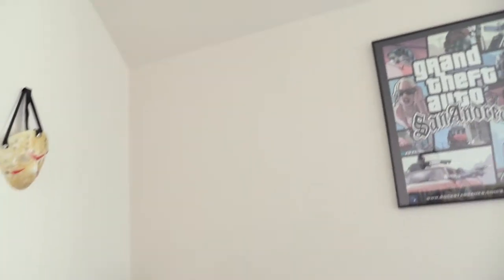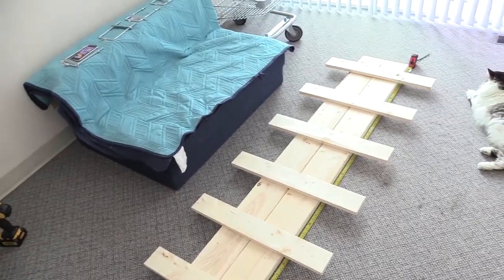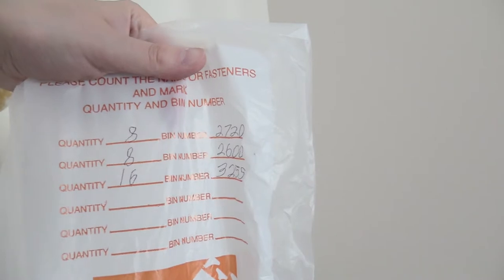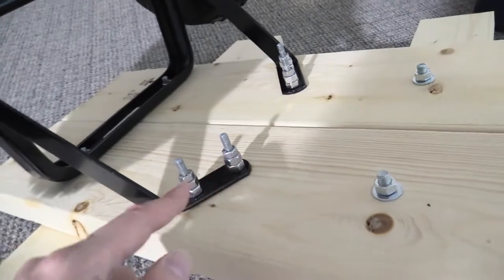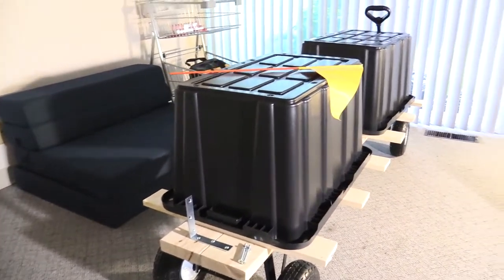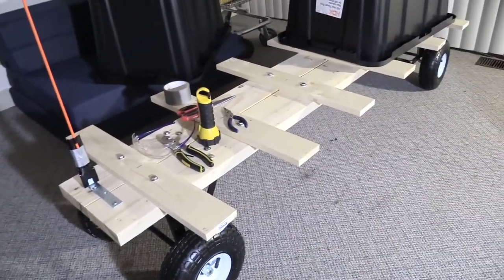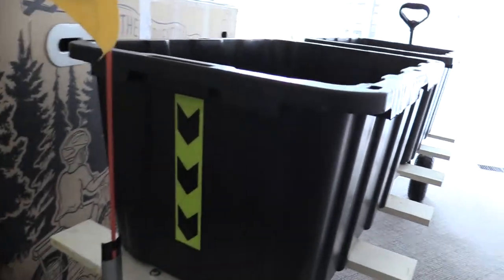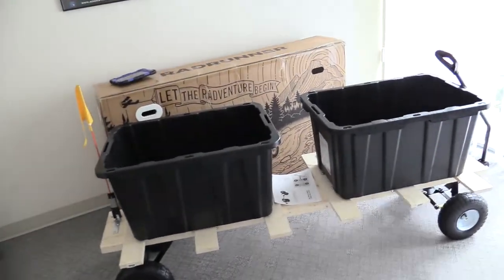Bike Trailer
My new 6' long bike trailer for my new electric cargo bike.